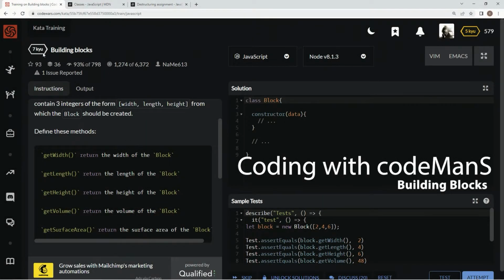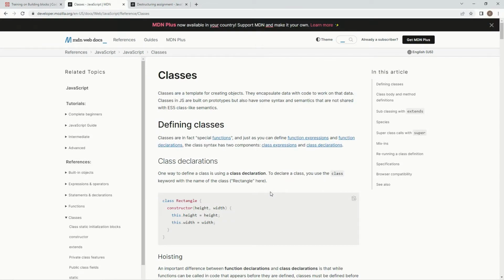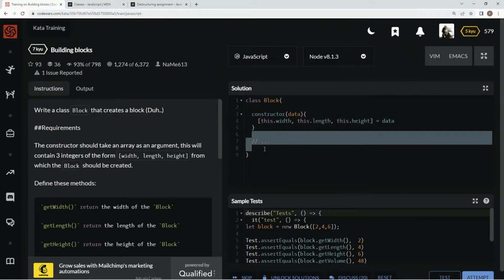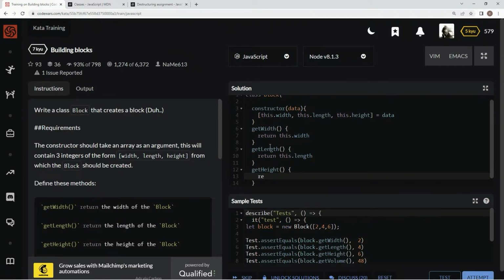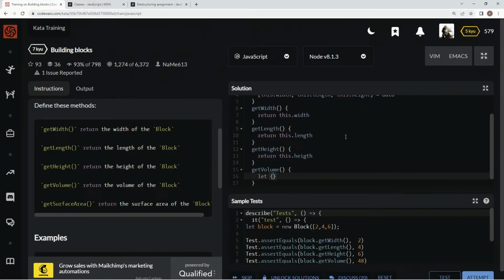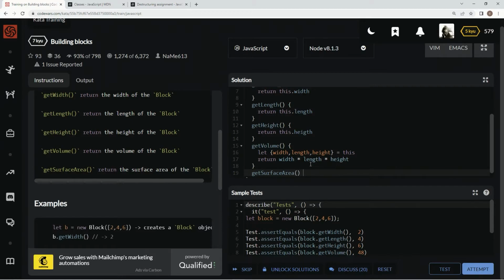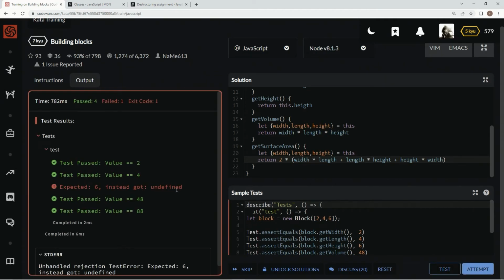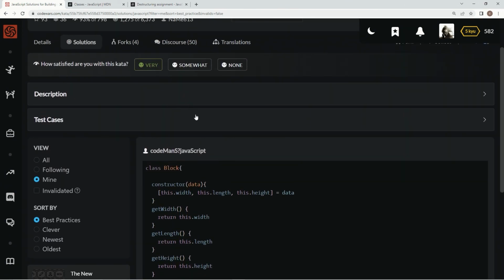Codewars 7 kyu Building Blocks JavaScript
this one uses classes and the destructuring assignment syntax